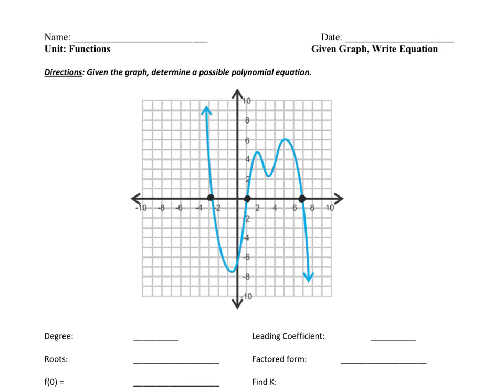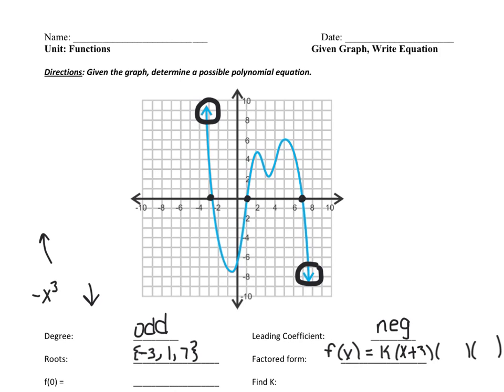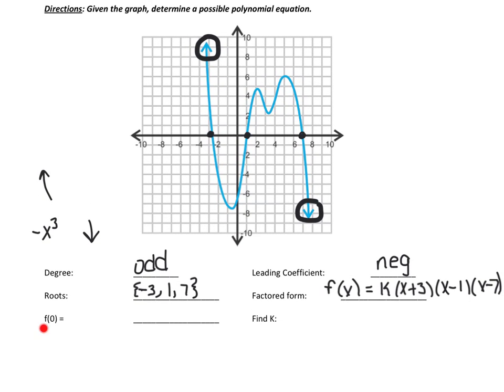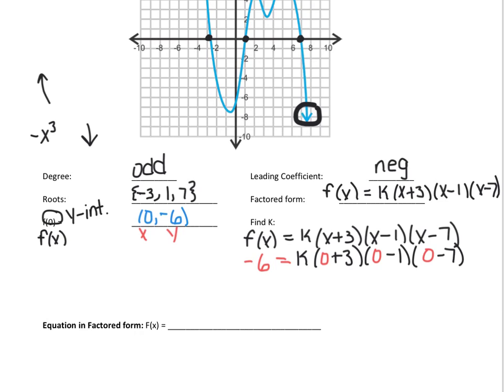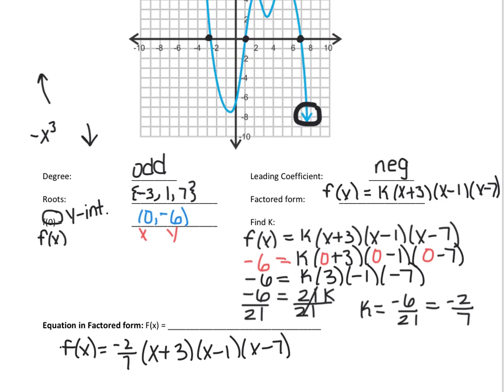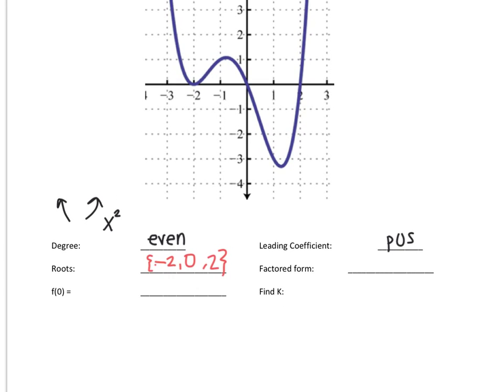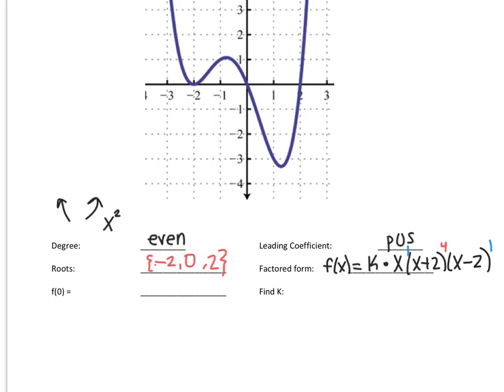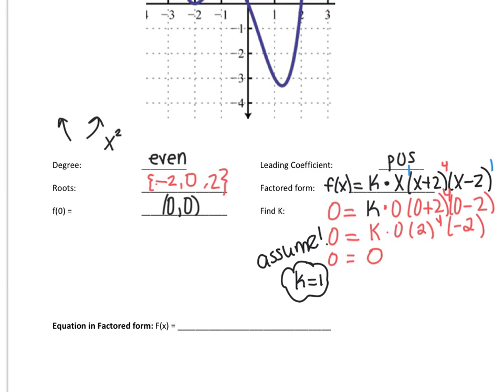Equation Given Graph